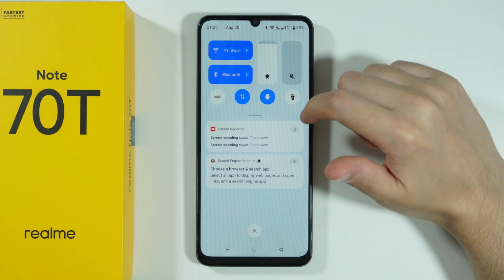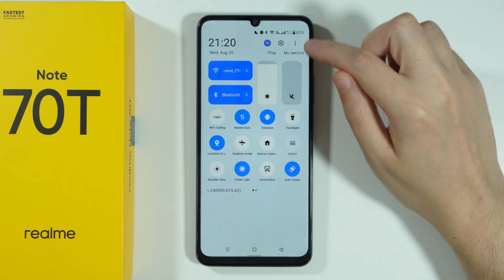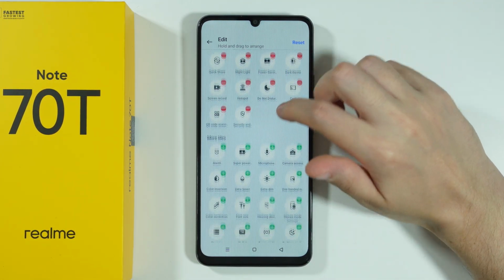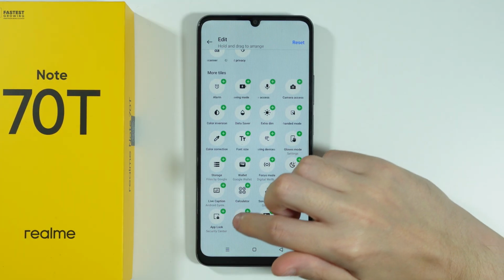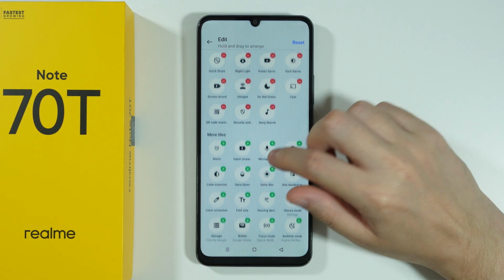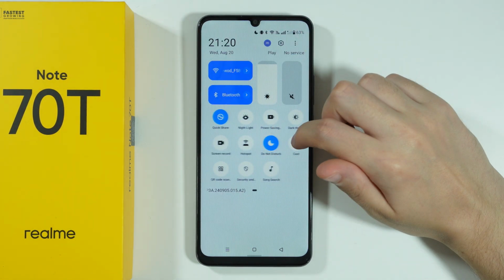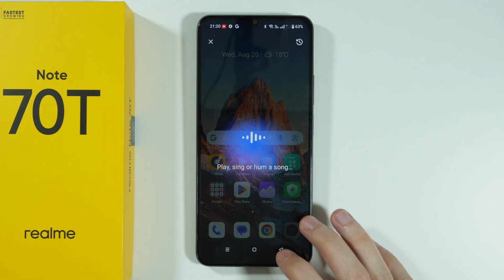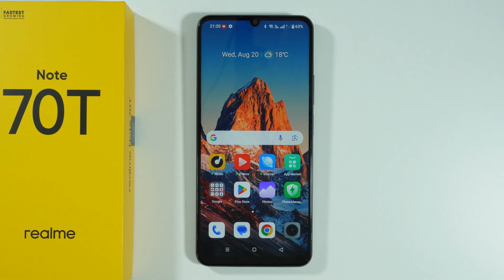Realme Note 70T: How to Search Songs (Recognize Music Feature)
Learn how to use the song recognition feature to search and identify music on your Realme Note 70T. This guide shows you how to activate the built-in music recognition tool to discover songs playing around you. Using the recognize music feature allows you to find song titles and artists instantly with your smartphone. Follow these steps to enable and use the music search function on your Realme Note 70T device.